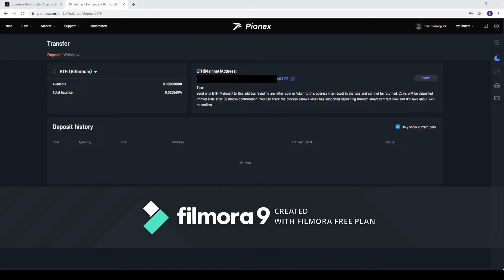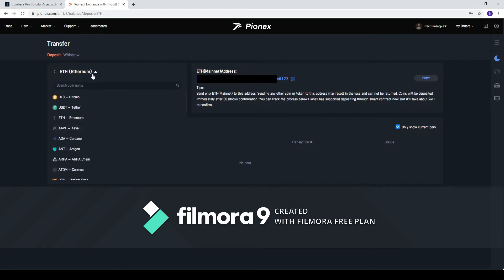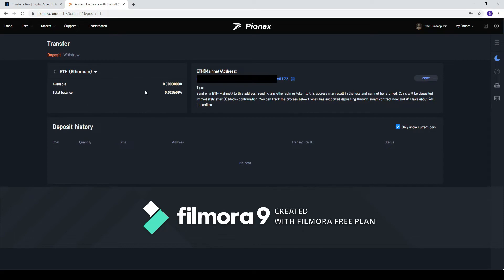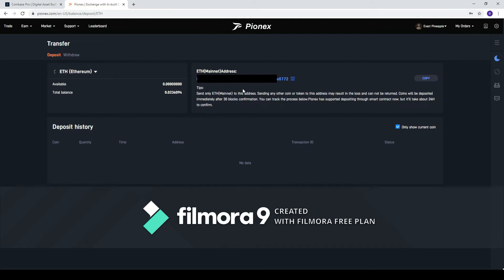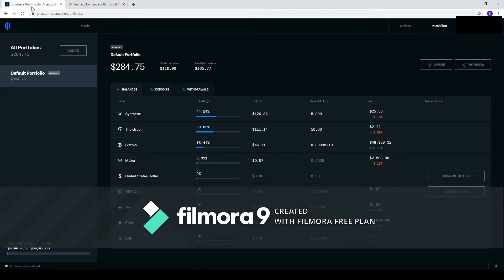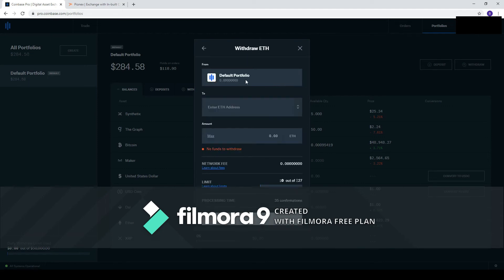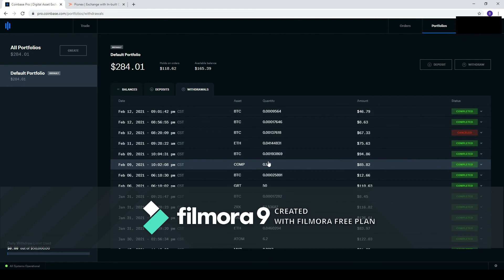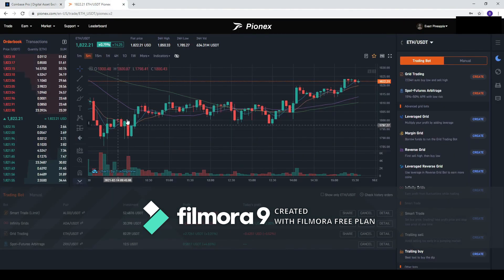How to move crypto from wallet to wallet using Coinbase Pro and Pionex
This video goes over some of the basic concepts needed when dealing with crypto and how to move your coins from one wallet to another or in this case exchange wallet to another. Still have the filmora watermark as of now.